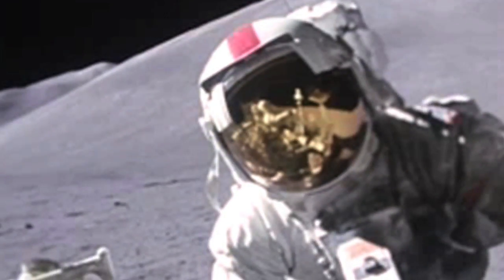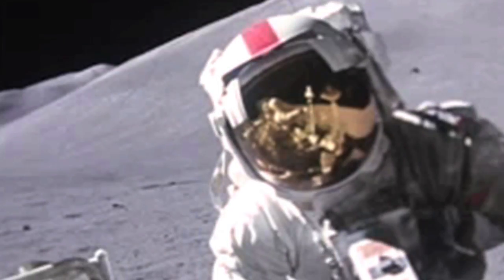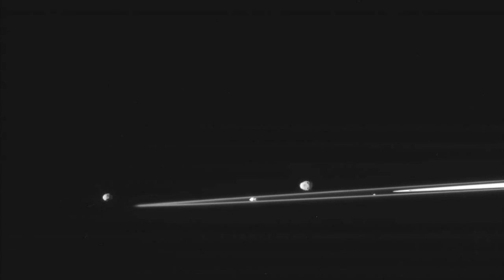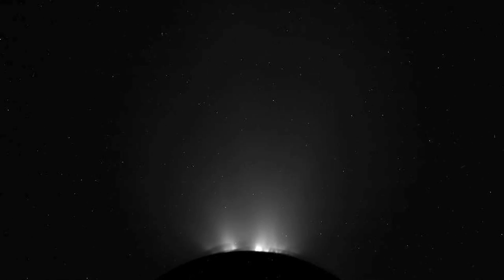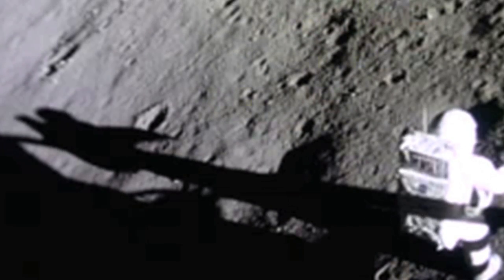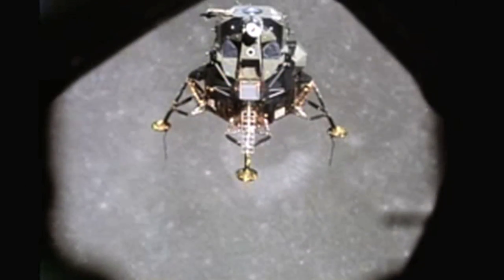Never Stop Exploring - _____#7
Hey Space Lab! I wanted to make something different for you this week. I had been thinking about the future of space exploration, which in turn got me thinking about the past. We've gone so far but we still have so much further to go. -- Jake

The video is comprised of footage from the Apollo 11, Apollo 14 and Apollo 15 missions. The videos of Saturn's rings, Enceladus, Prometheus and Dione are raw images taken from Cassini that I turned into image sequences.

All the footage was taken from NASA.

All the audio is from NASA and Archive.org

You can look through the raw image files from Cassini